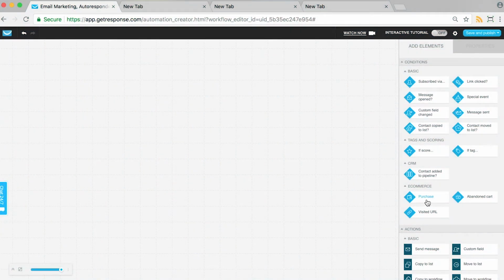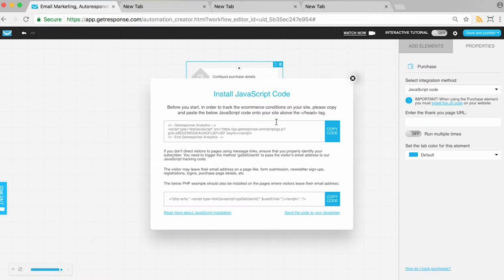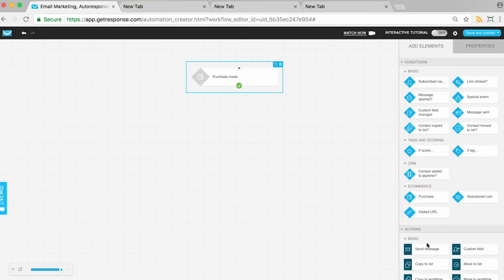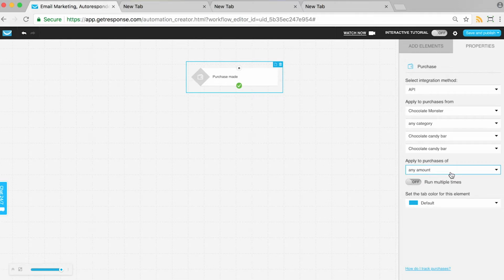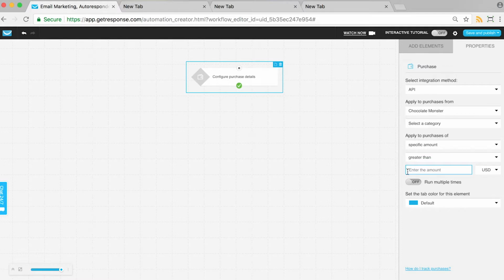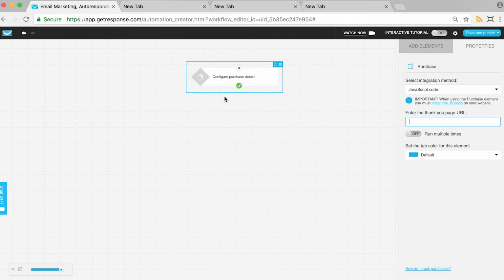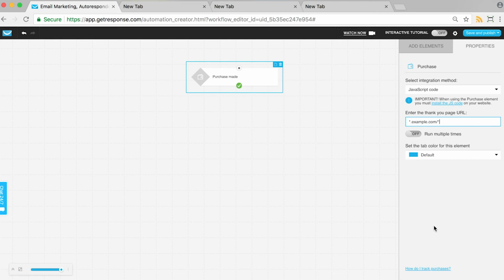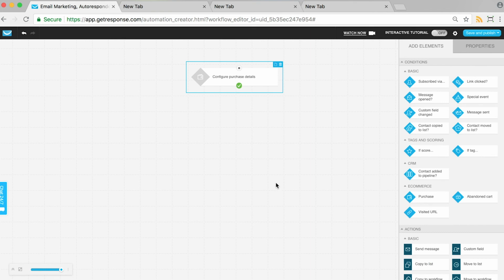How do I set properties for the Purchase condition?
In this video, learn how to set properties purchase conditions inside GetResponse.

✉️ Email Marketing
🤖 Marketing Automation
🌐 Landing Pages
📹 Webinars
💬 24/7 Live Support
👔 Enterprise